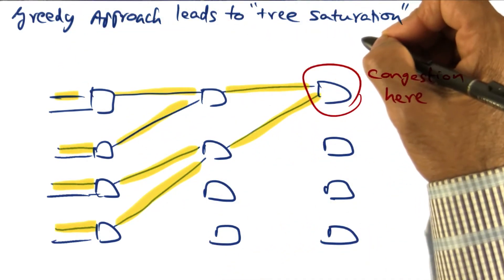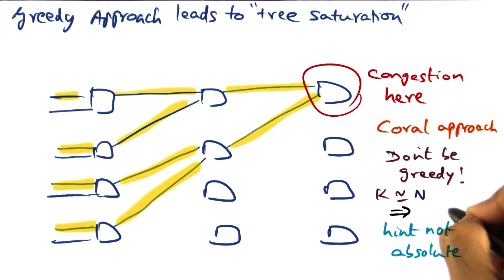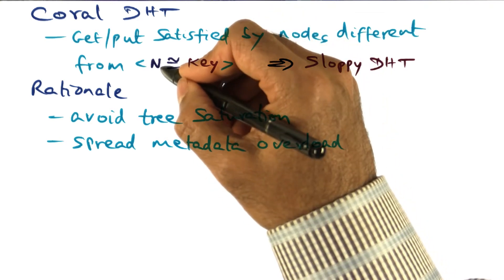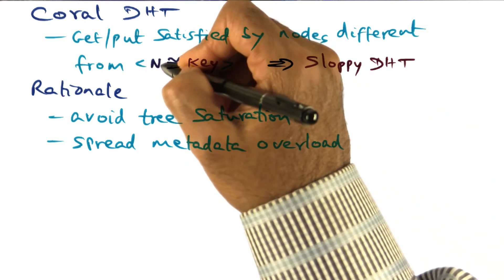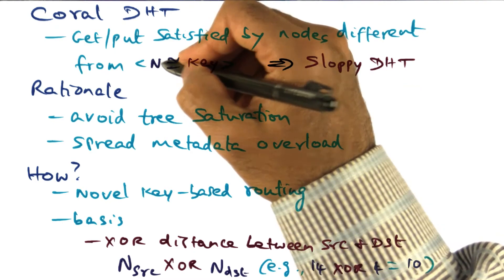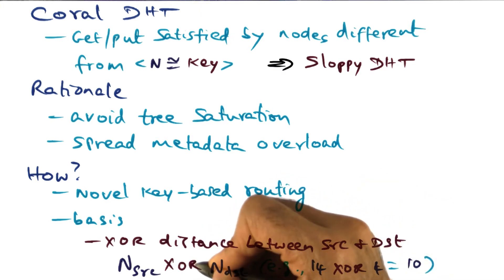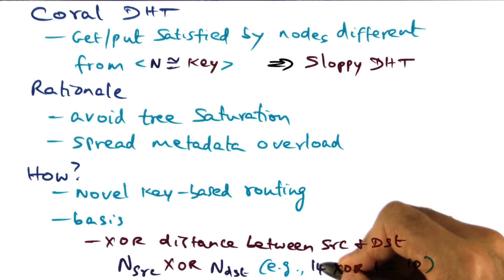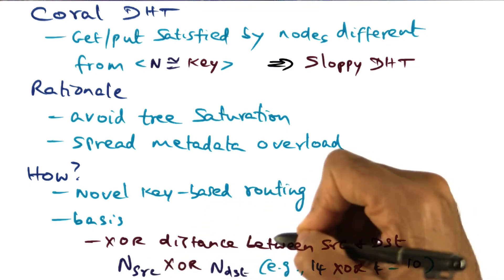Greedy Approach Leads to Tree Saturation - Georgia Tech - Advanced Operating Systems